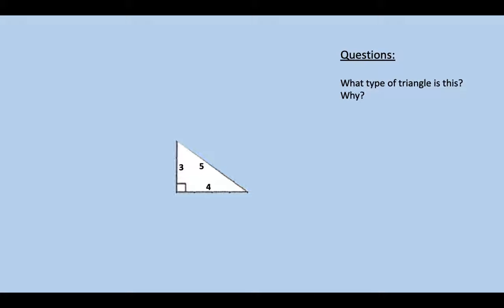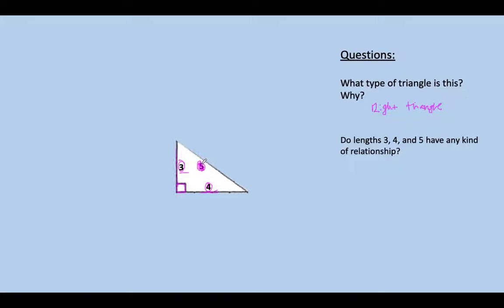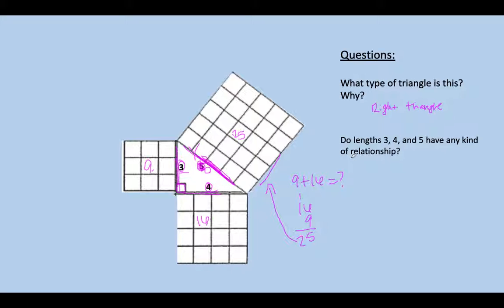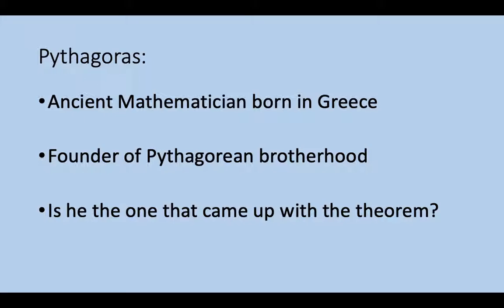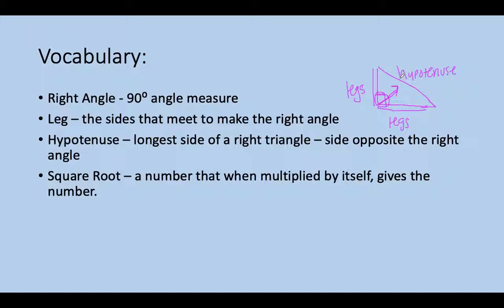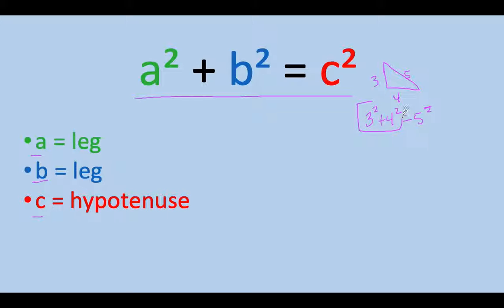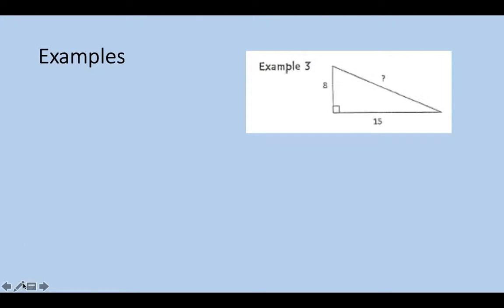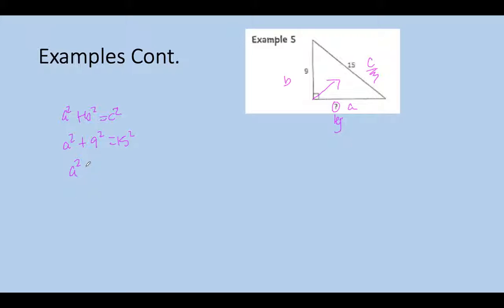Pythagorean Theorem_MA330